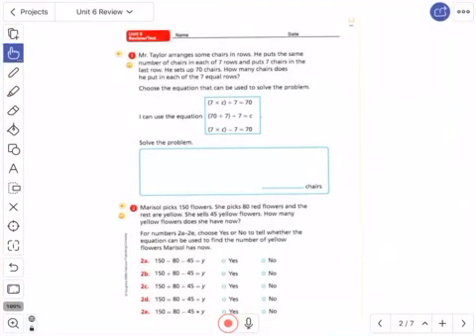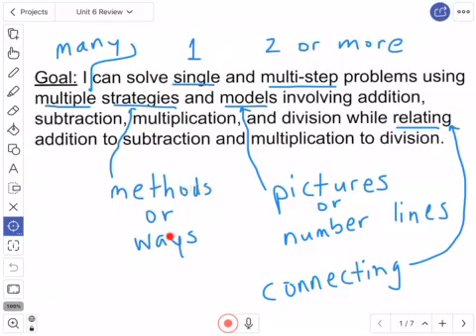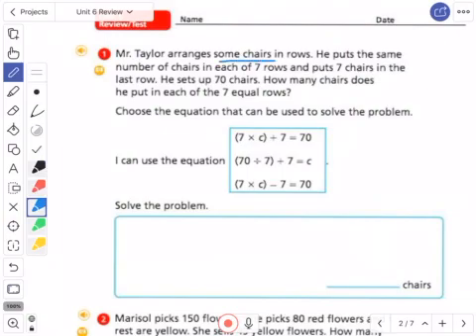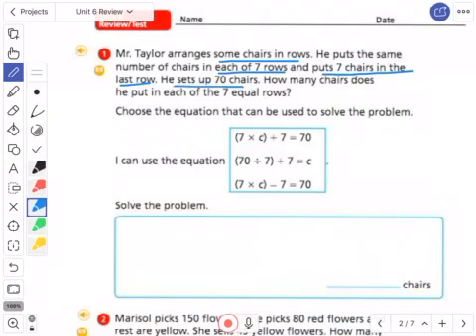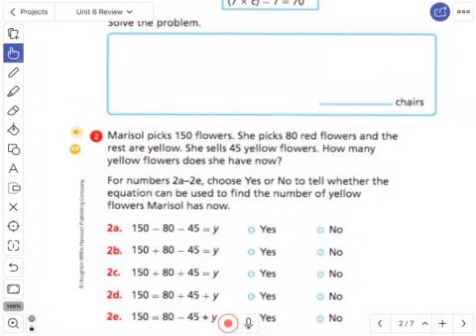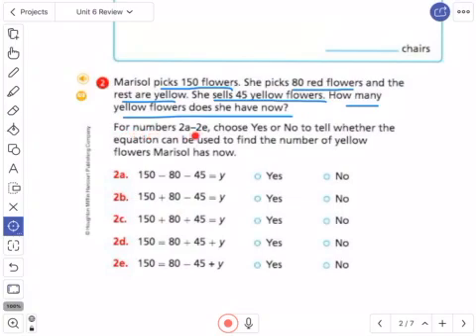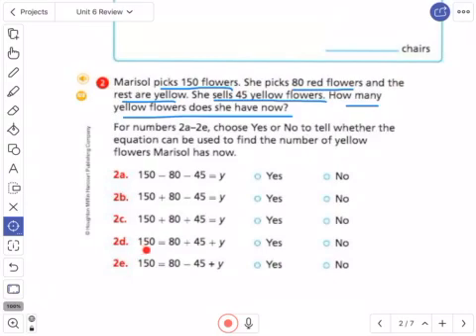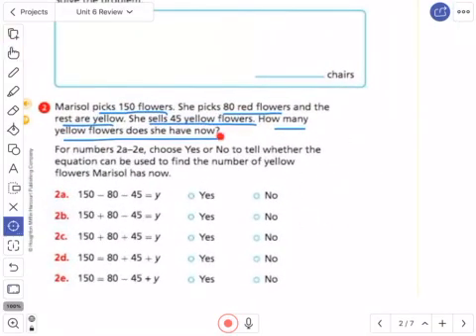Math Unit 6 Review Part 1